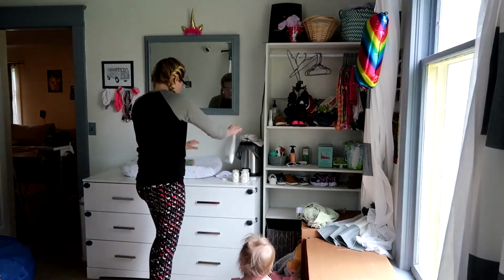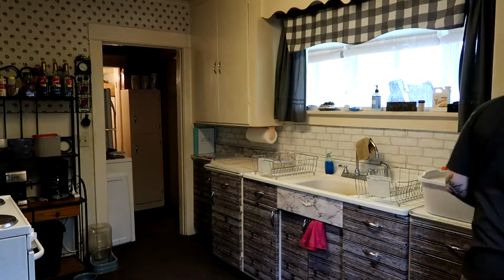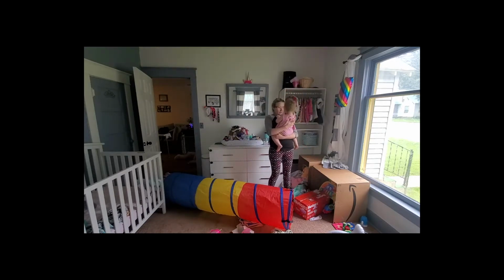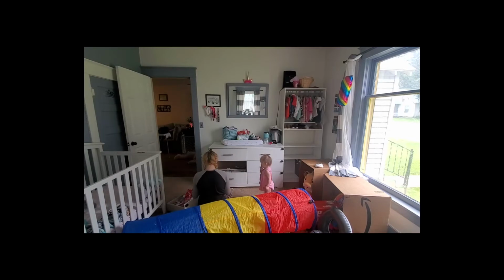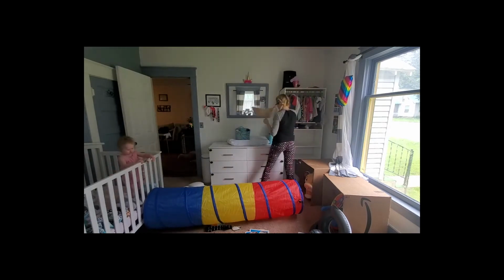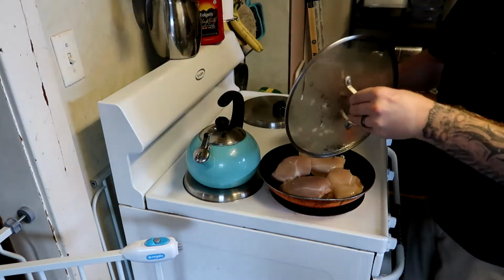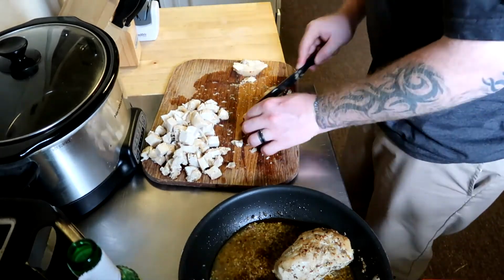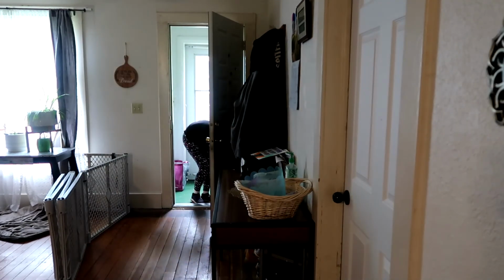Organize day, cooking, Get stuff done with me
Hello! I hope that everyone is having an amazing blessed day today! Today's video is going to just be me organizing Azrai's room and getting some batch cooking done with Ozz while tidying up a little.

We have some very awesome home renovation videos coming soon though.